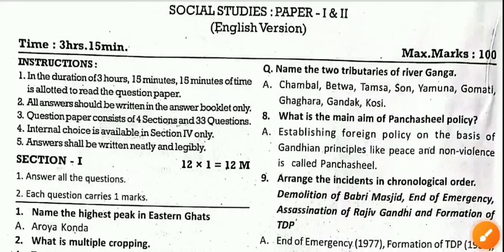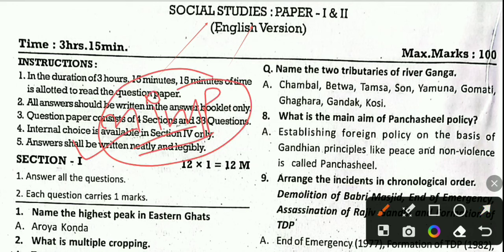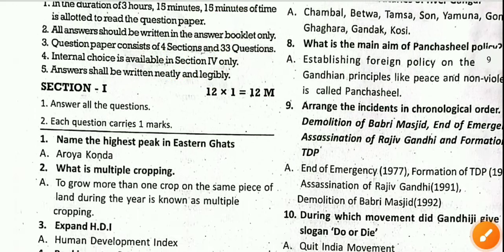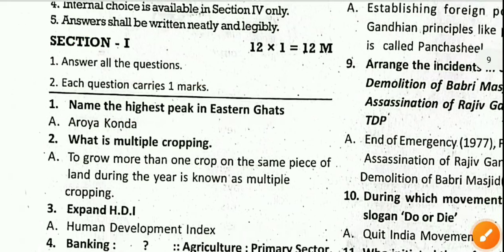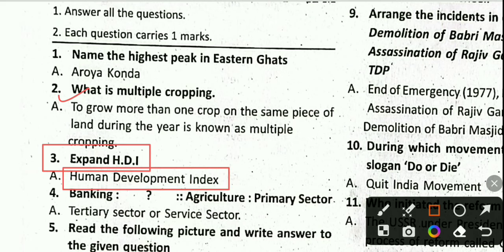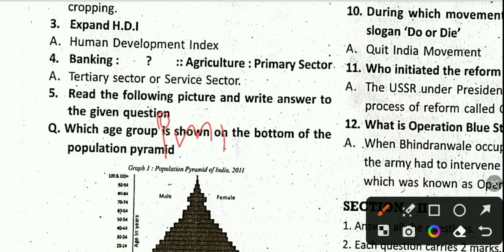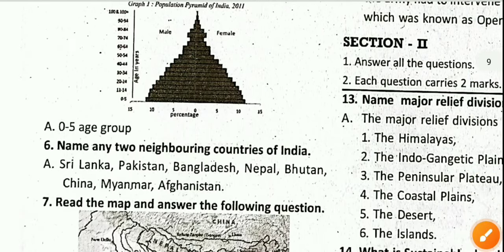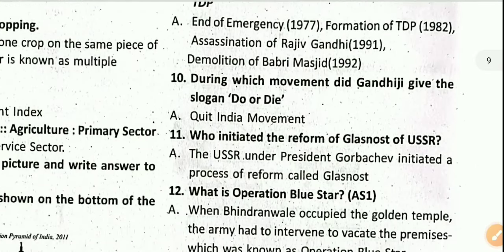🥳10th class social studies public exam question paper ll vimp question paper for public exam 2024 ll